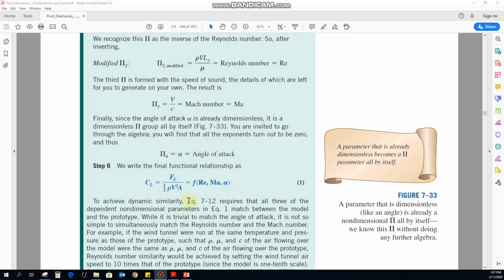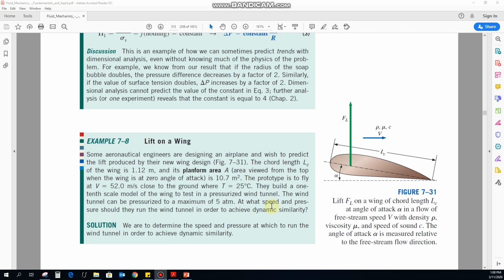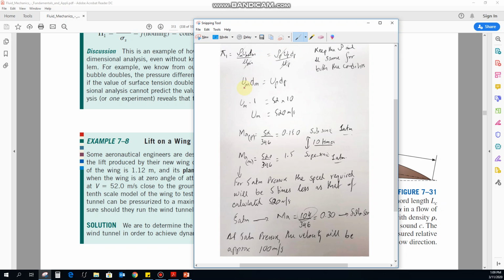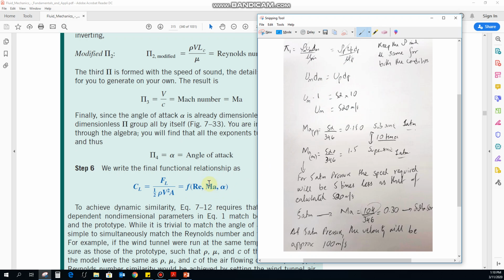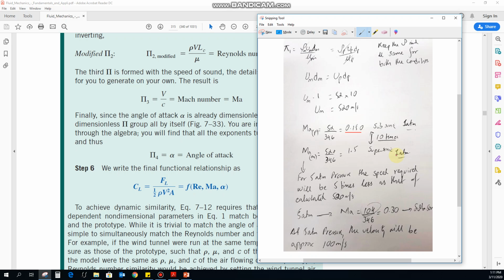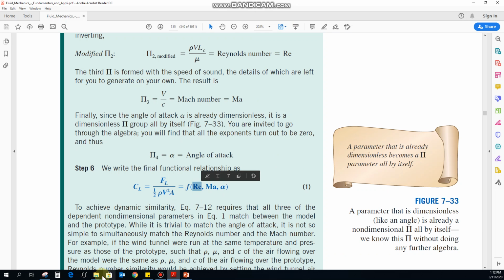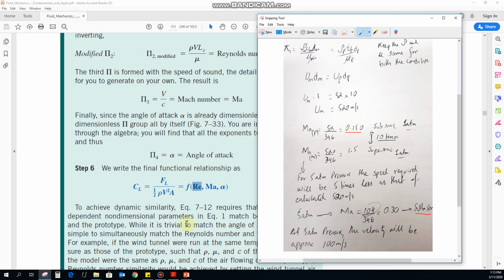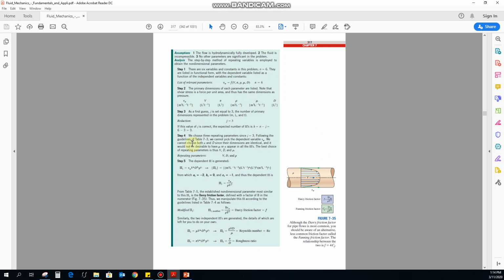Chap 7-3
Dimensional Analysis Lecture 7-3